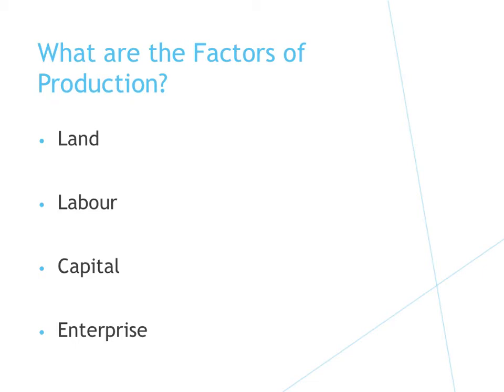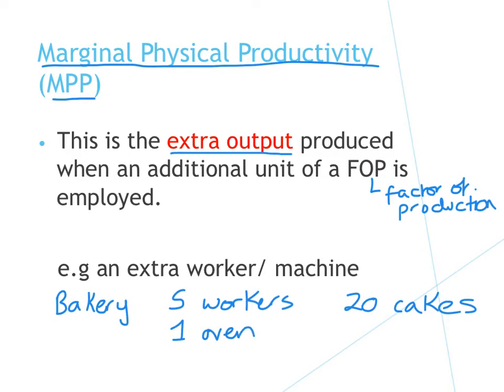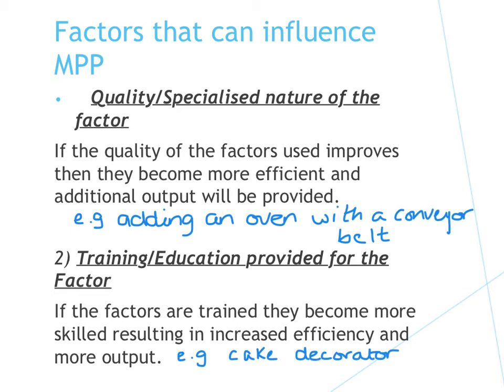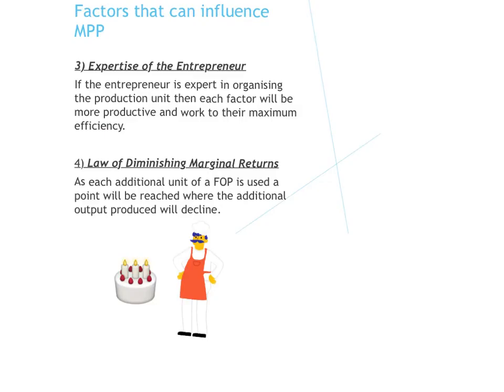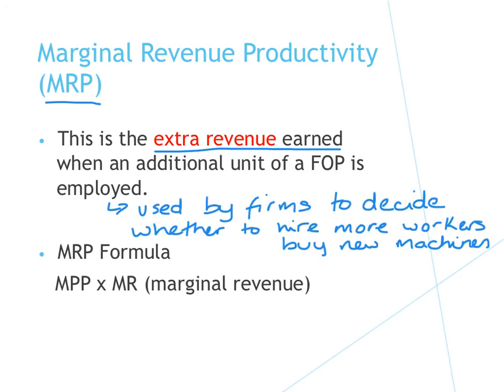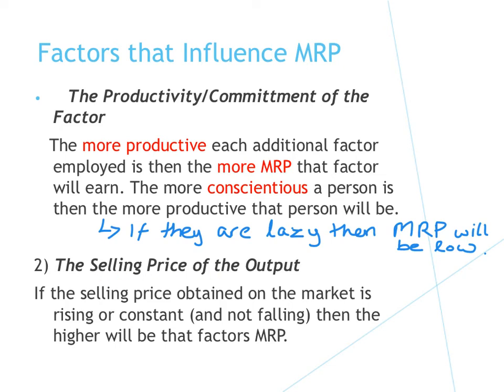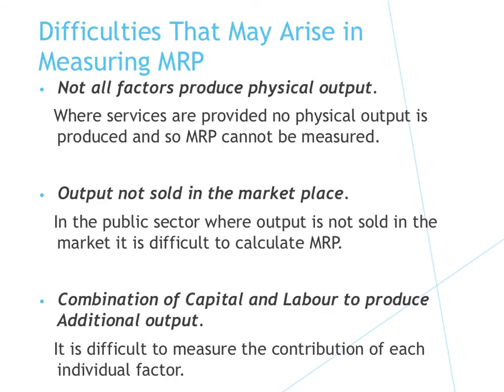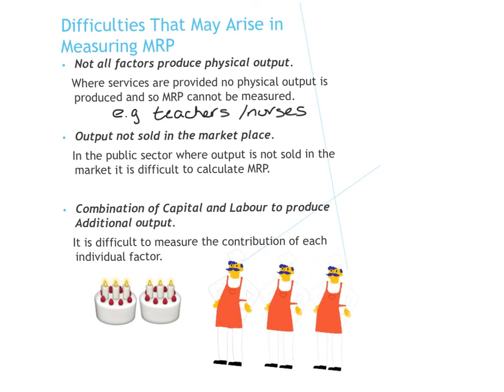Factors of Production